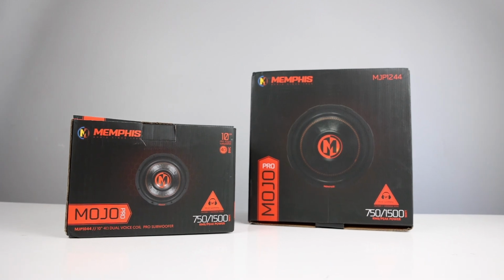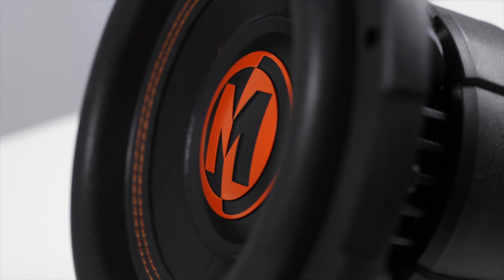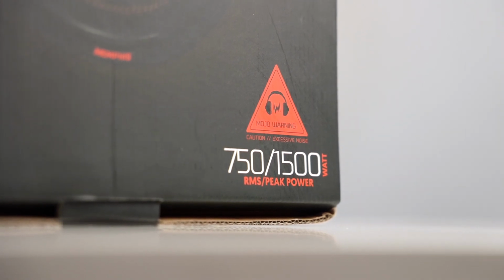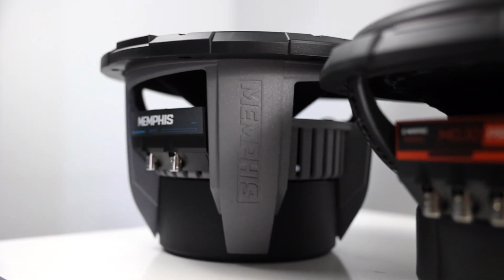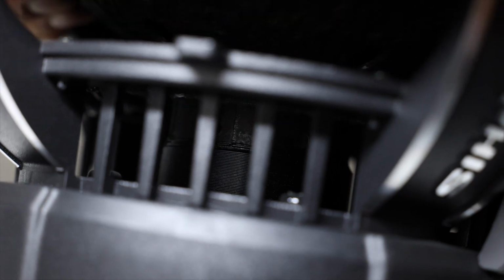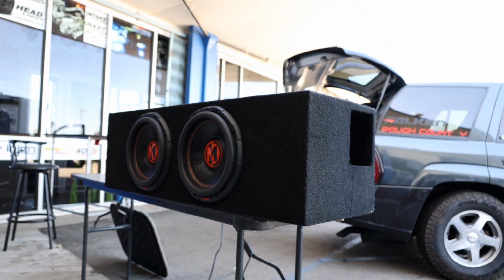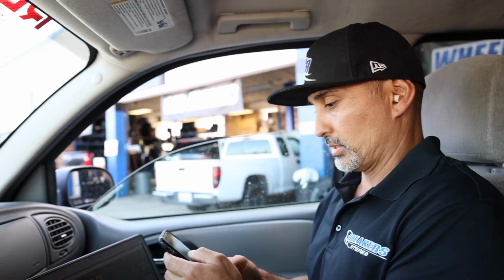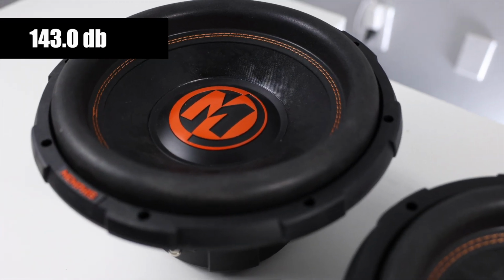Memphis Mojo PRO 10” and 12” Car Audio Subwoofer. Review and SPL Test.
Memphis Mojo Pro 10” 12” and 15” subwoofers are designed for high SPL and deep hard hitting bass. Recently released, these subs have become one of our most popular subwoofers that we currently sell.

1. Winner will be picked on Saturday, June 26th, live on YouTube.
3. Restricted to US residents in the 48 continental United States. Residents of Hawaii and Alaska  may enter but will pay for shipping. Breakers Stereo will contact you with shipping information.
4. Woofers may not be exchanged or credited in any way. Woofers are subject to manufacture's warranty and restrictions. If there is a warranty issue the consumer contact Memphis Audio directly.
5. Woofers are subject to stock on hand. If the woofers are not in stock they will be back-ordered and sent out as soon as they become available.